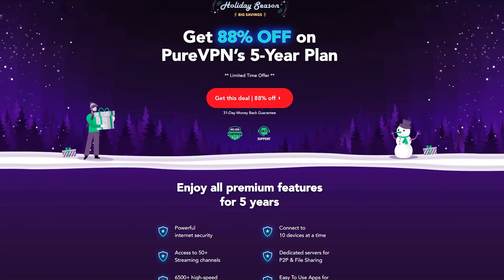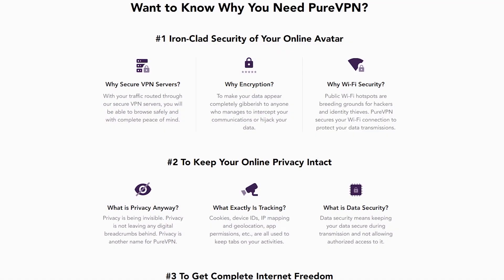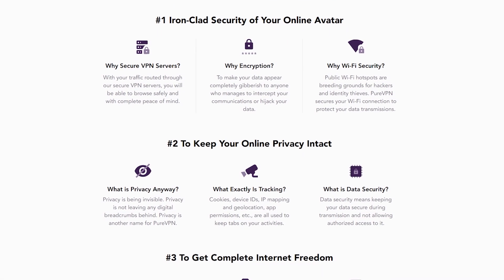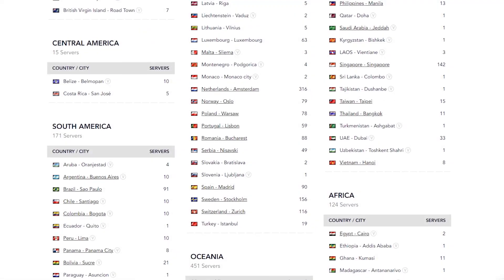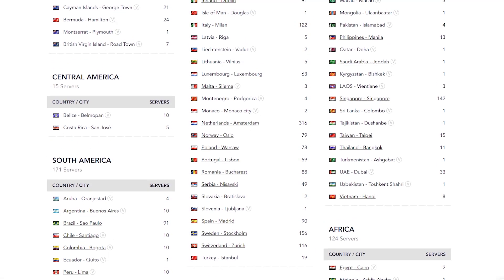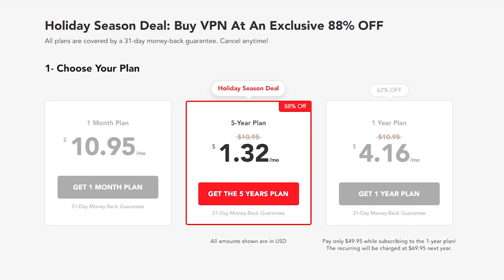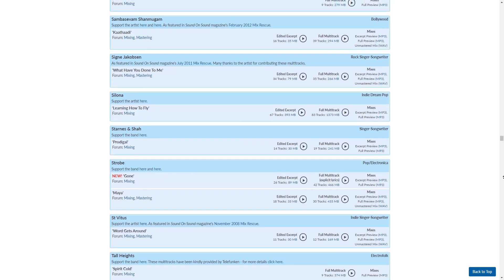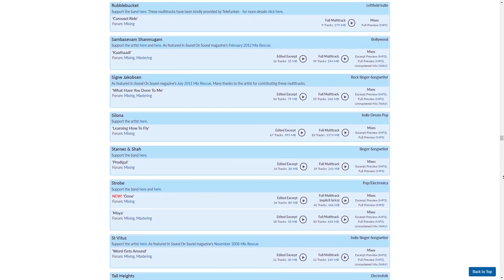2,000 Tracks in Davinci Resolve 17 (vs Reaper vs Cubase)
Blackmagic Design claims that the Fairlight Audio Editor in Davinci Resolve 17 can run up to 2,000 tracks with real-time effects, but can it actually? And how does that compare to other DAWs like Cubase and Reaper.